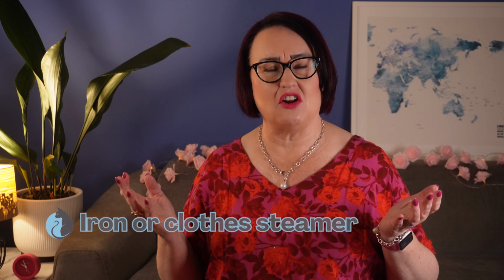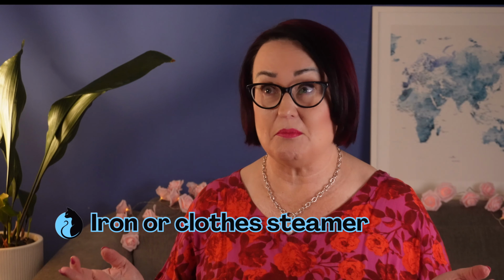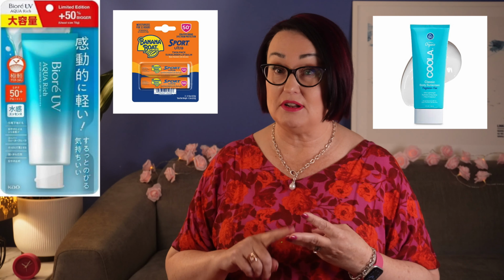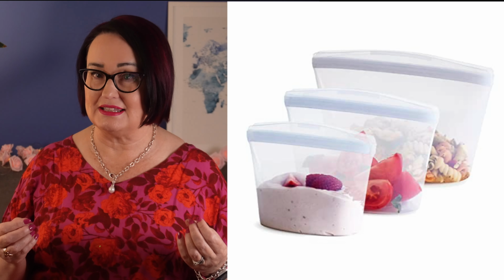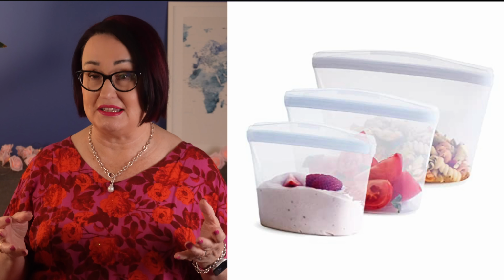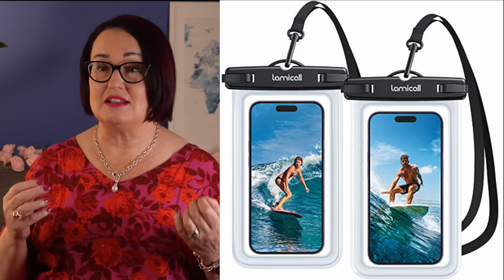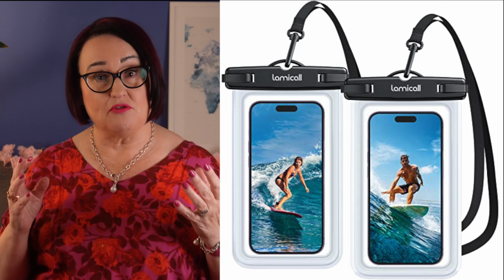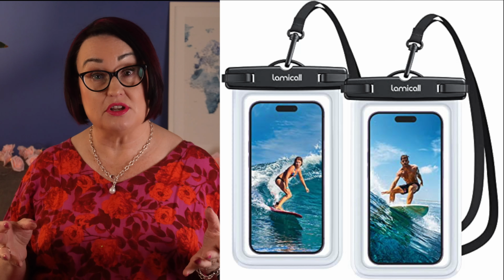10 things NOT TO PACK for a cruise - what to bring instead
Are you wondering what not to pack for a cruise? We share what you should not bring on a cruise. Don't waste luggage space with things the cruise provides! We provide alternative must haves. These cruise packing tips will help first time cruisers!

We are Mardi and Michael Linke. We love to travel and bring you videos about our travels, showing the places we go and reviewing hotels, airlines and cruises.

00:00 10 things NOT TO PACK for a cruise - what to bring instead
00:47 Iron or clothes steamer
01:18 Coffee maker or kettle
01:59 Beach towel
02:22 Clothes hangers
02:42 Spirits
03:01 Toiletries
03:46 Candles or incense
04:06 Snacks
04:20 Expensive jewellery
04:55 Too many clothes
06:07 Things to bring!
08:08 Secret Ricky 🐈‍⬛

Wrinkle release spray
Travel clothes hangers
Wine padded bags
Beach bag
Lightweight backpack
Tote bag
Facial sunscreen
Body sunscreen
Lip balm sunscreen
Silicone zip lock bags
Waterproof phone case with lanyard
Motion activated rechargeable lights
Portable rechargeable fan

📱 Phone data: AloSIM eSIMs. to set up your account.
🏷️ Air Tags have helped us find lost luggage
🛍️ Mardi’s favourite toiletry bag
🧴Larger containers to decant toiletries into
⏰ Philips Hue 2 can be used as a sunrise lamp
🌅 Philips Sunrise alarm clock
🪝 Suction hooks for additional hotel storage
🧊 Packing cubes
🪞 Folding lighted makeup mirror
🪭 Handheld fan for warmer climates
💍 We use this hanging jewellery organiser as a travel medications organiser
🎧 Airfly allows Bluetooth headphones to connect to in-flight entertainment